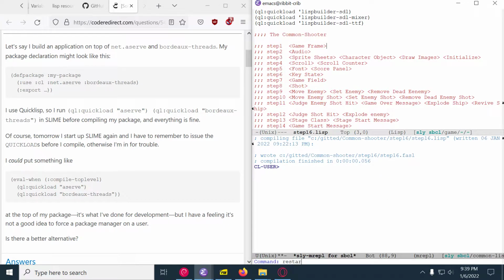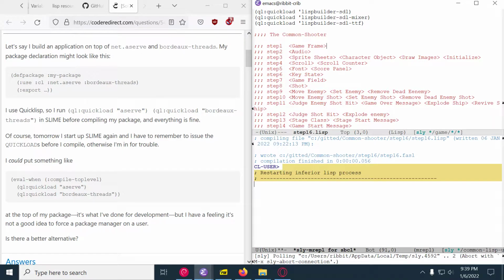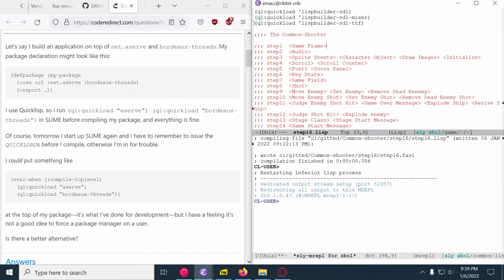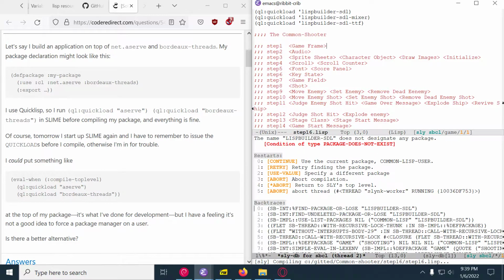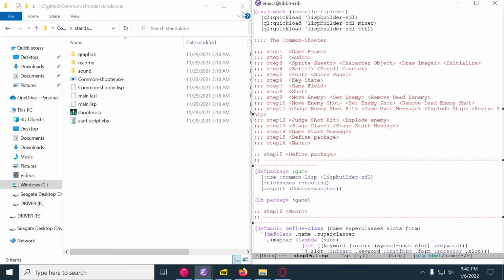16th-extras CL Game Common-shooter,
Stuff I forgot to say in last video regarding Common-shooter common lisp game.

Adding:
(eval-when (:compile-toplevel)
  (ql:quickload 'lispbuilder-sdl)
  (ql:quickload 'lispbuilder-sdl-mixer)
  (ql:quickload 'lispbuilder-sdl-ttf))

In order to compile with C-c C-k without having to manually  load libraries with quicklisp while in sly.

ribbit